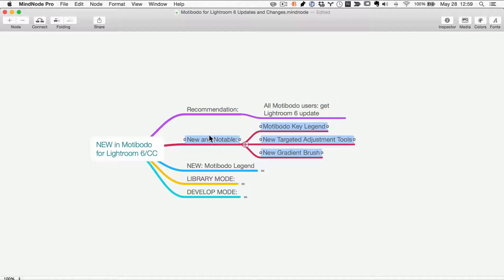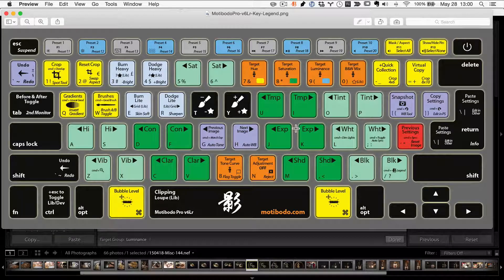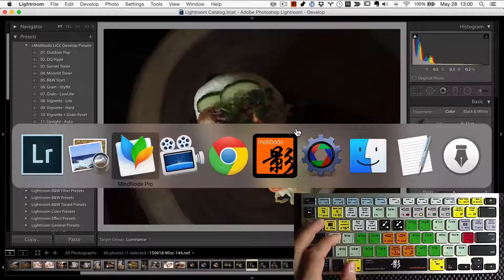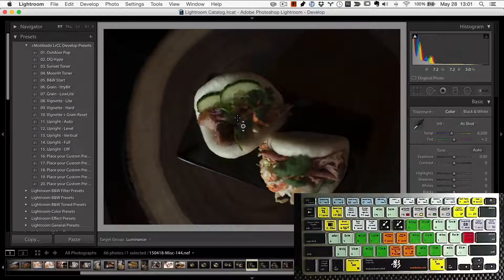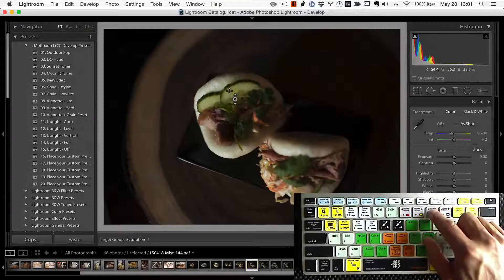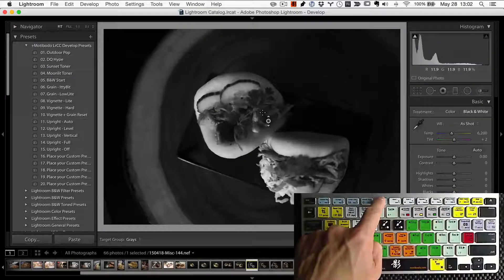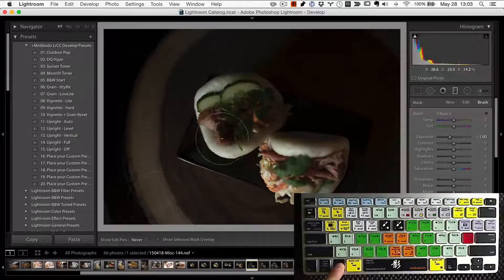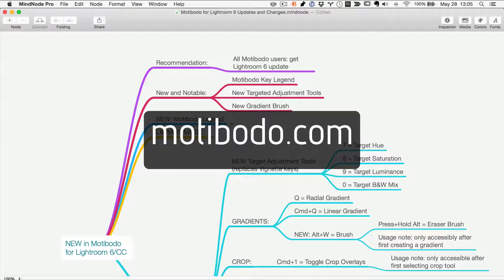Motibodo for Lightroom 6 Update Teaser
Preview of the update for Motibodo for Lightroom 6 can do.  New powerful tools, more multi-image editing features and a the new Motibodo Key Legend make this the very best Motibodo ever.